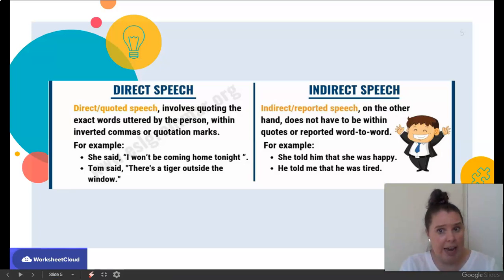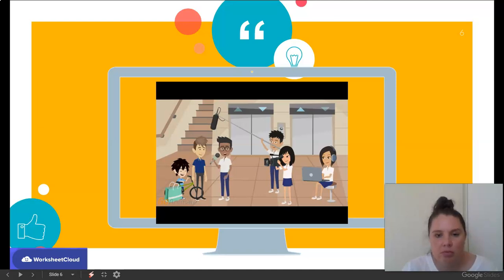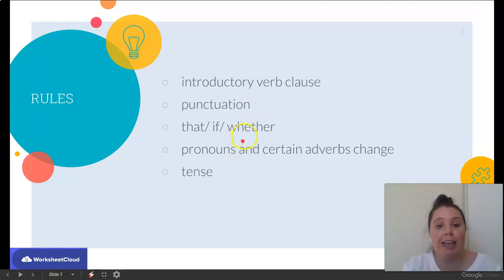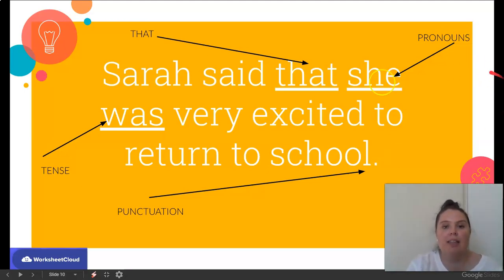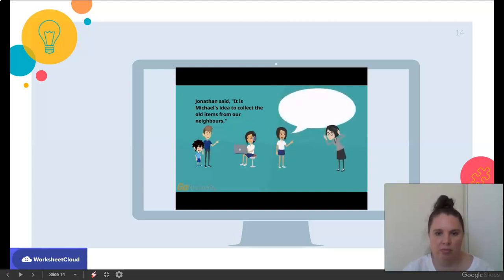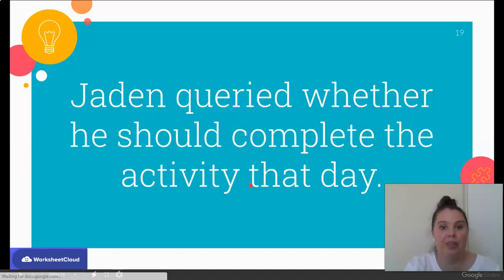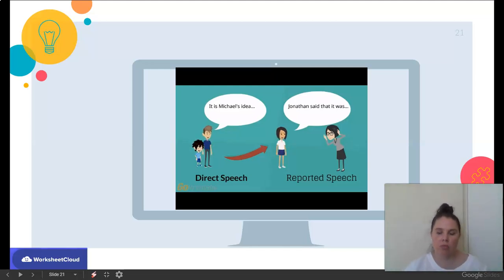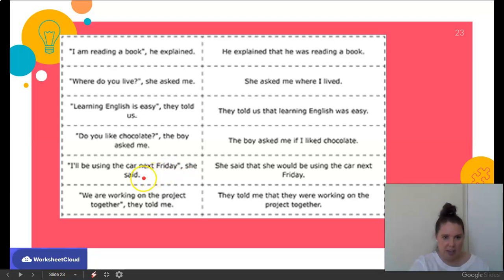Grade 9 - English - Direct and Reported Speech / WorksheetCloud Video Lesson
In this Grade 9 English video lesson we will be teaching you about Direct and Reported Speech.